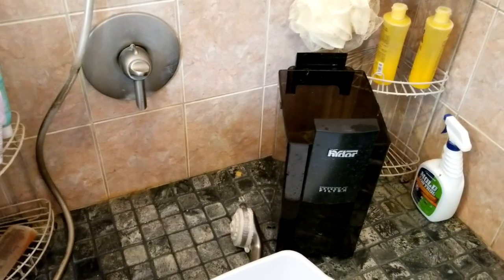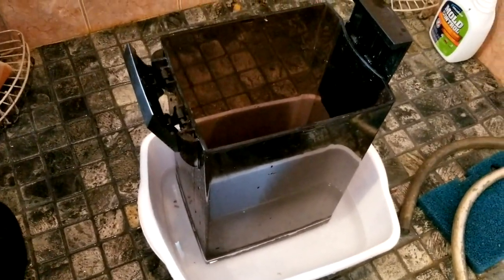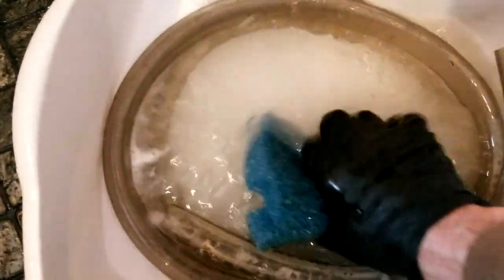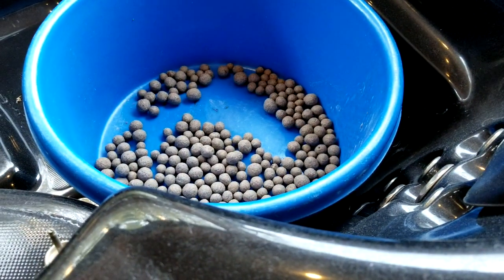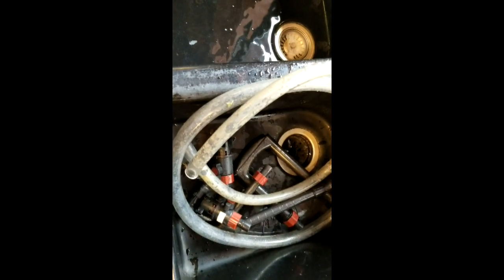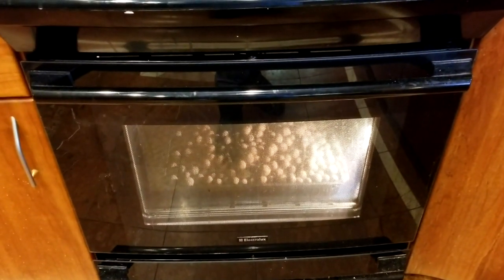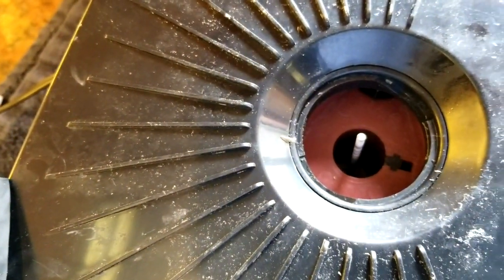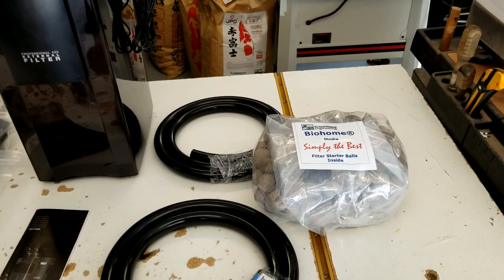Hydor 450 Upgrade Episode 4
The final episode in this series demonstrates how we cleaned the filter before reselling it and how to clean Biohome® media for reuse.

This filter will soon be available on our in the Specials section of the store.